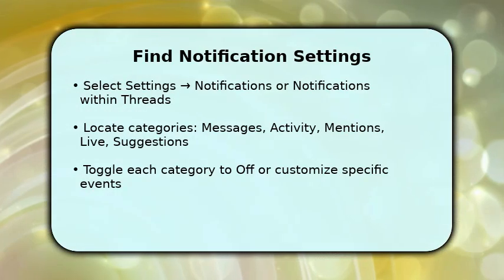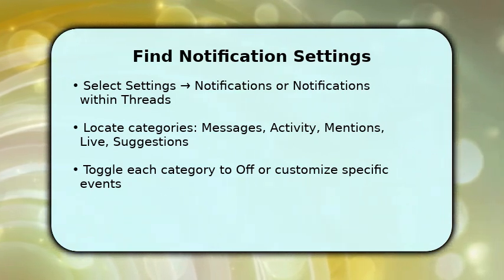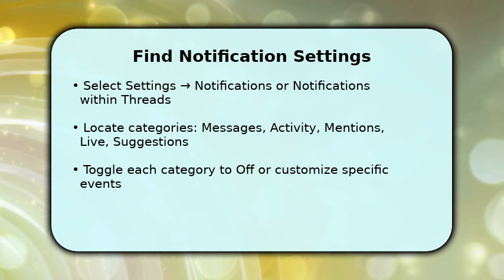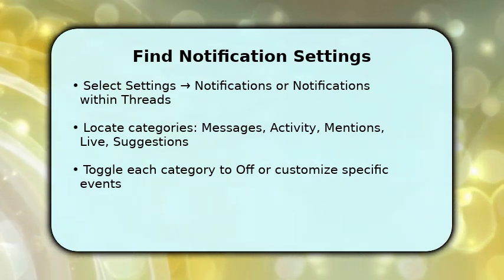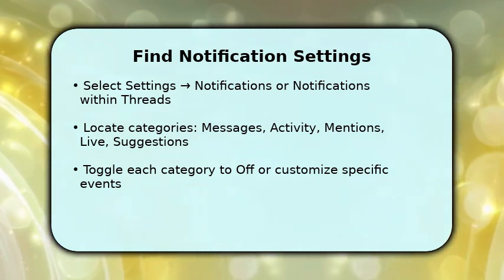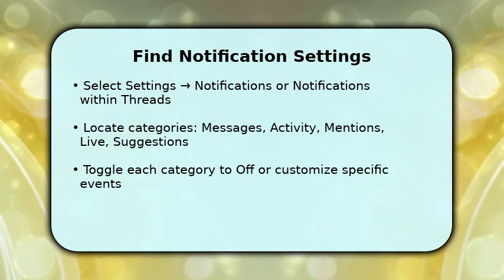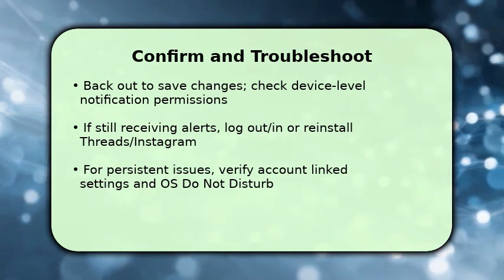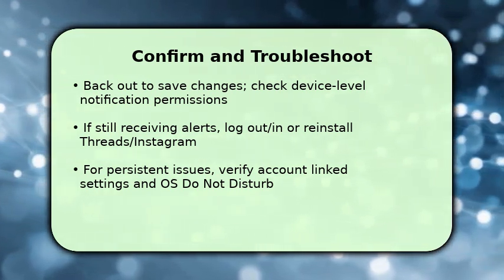How to Turn Off Threads Notifications on Instagram - Step by Step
How to Turn Off Threads Notifications on Instagram - Step by Step | 🔒 Surfshark VPN Deal — Stay private and secure. $1.99/mo + 3 Months Free ▸

Discover the simple steps to mute thread notifications on Instagram, enhancing your browsing experience without missing out. This guide walks you through each action required for privacy and focus.

turn off threads, mute instagram notifs, instagram settings, privacy on Instagram, focus while browsing IG, how to disable notifications